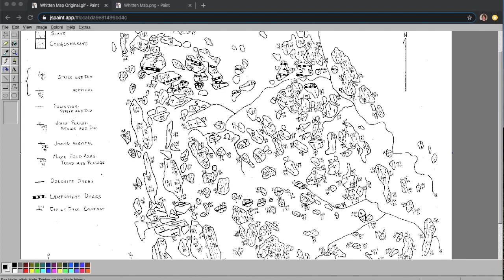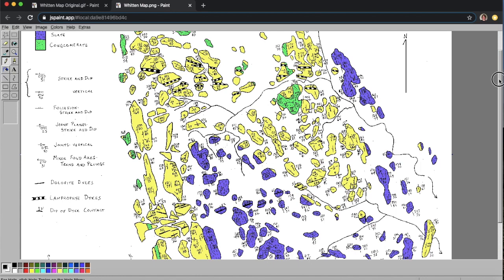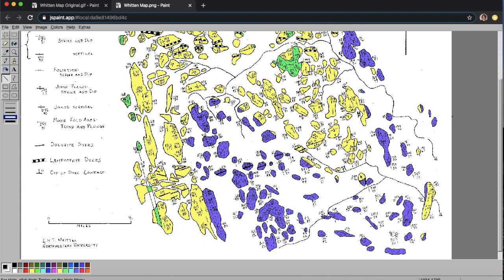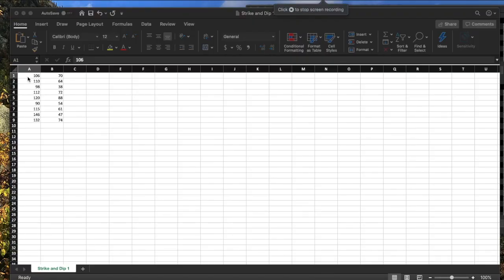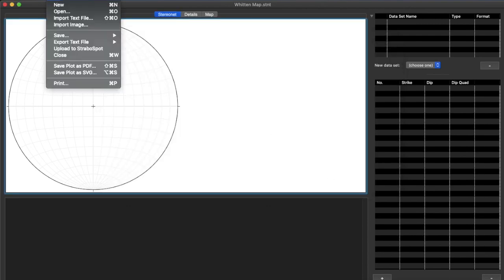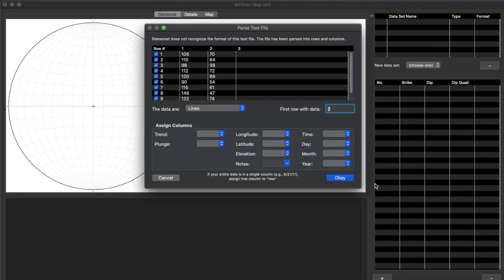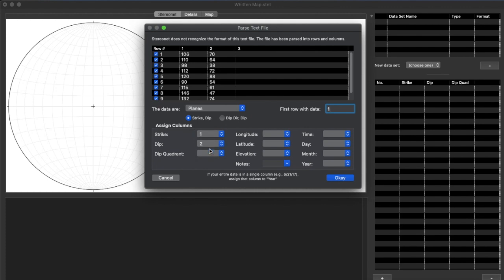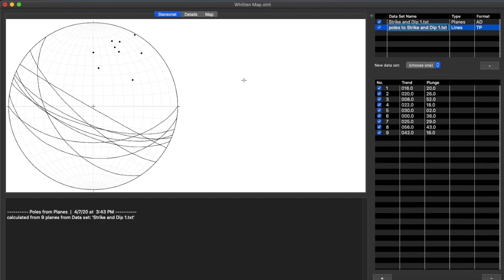The Whitten Map - Lab 6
A brief overview of skills needed for Lab 6